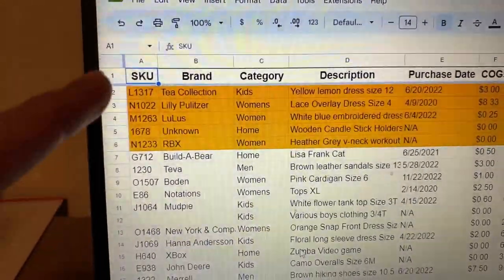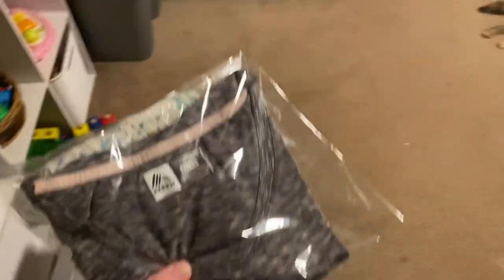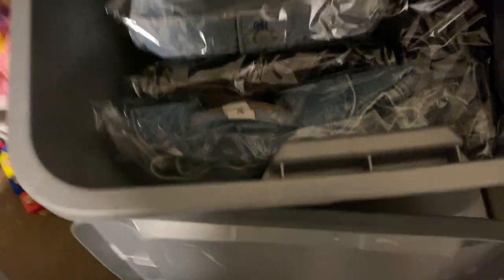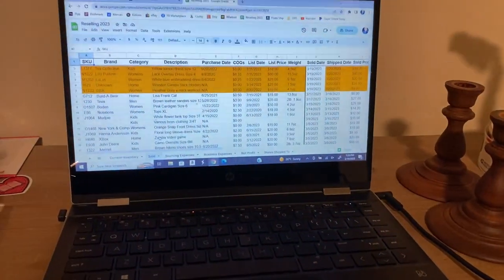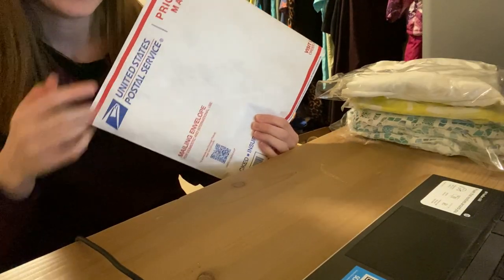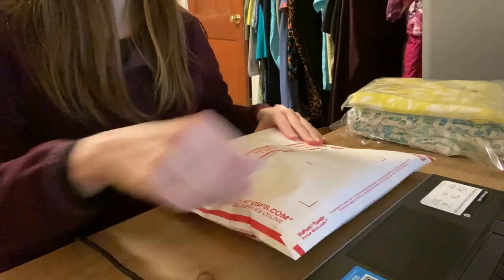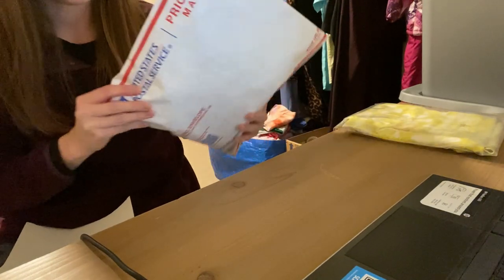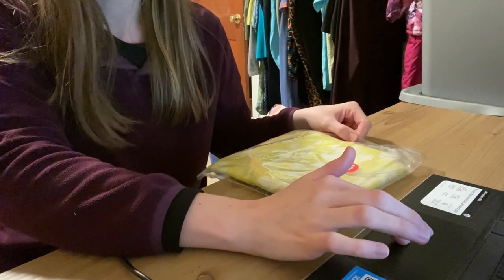WHAT SOLD | PICK, PACK, AND SHIP WITH ME | EBAY, POSHMARK, MERCARI, ETSY, CURTSY, KIDIZEN, FACEBOOK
Come see what sold in my first pick, pack, and ship with me video!

Drop a comment to let me know what kinds of videos you’d like to see!

You can find me on all my reselling platforms at TheCozyShire

Mercari: Use this link to get $10 off your first order!